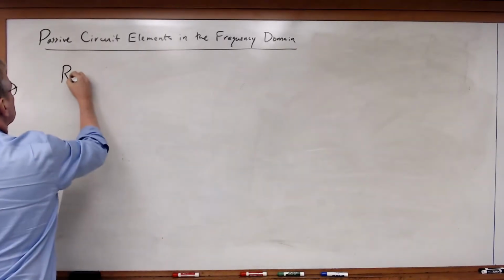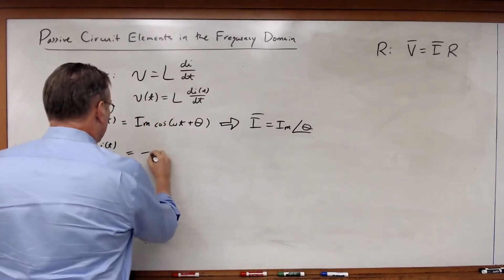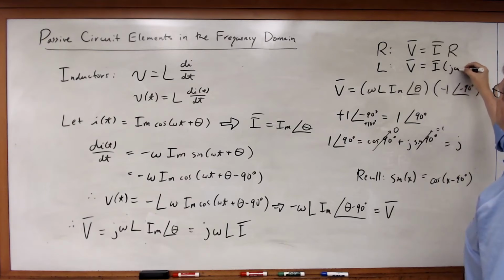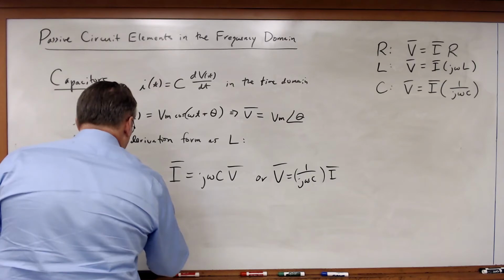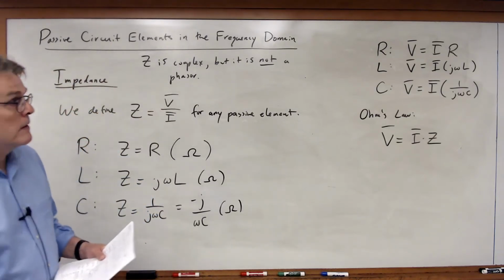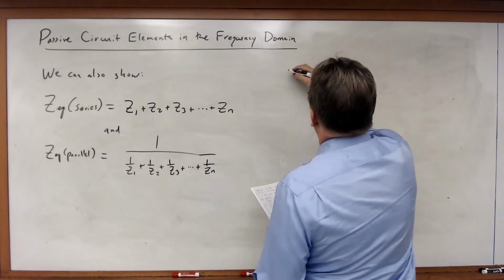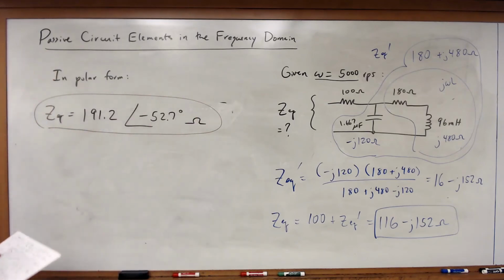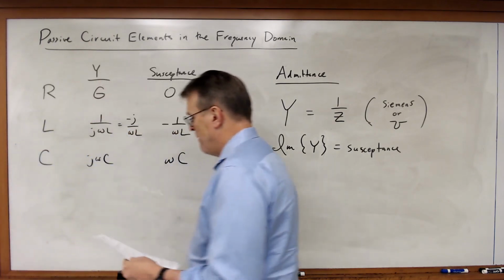EECE 2112 Module 70: Passive Circuit Elements in the Frequency Domain